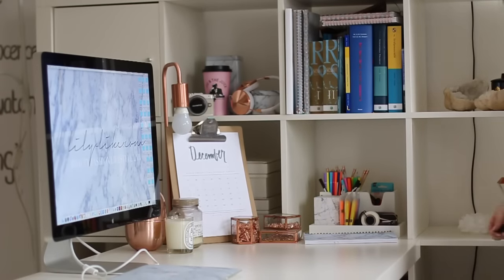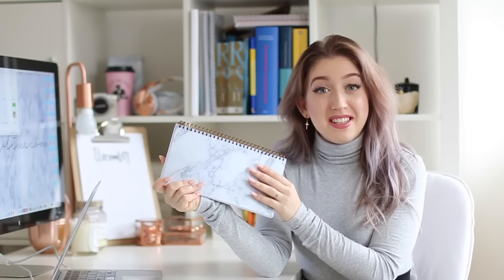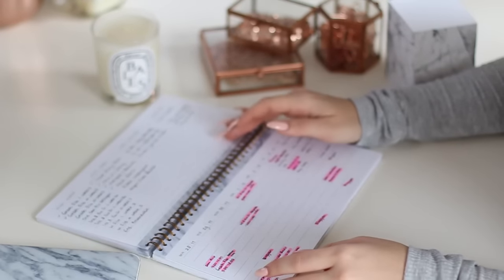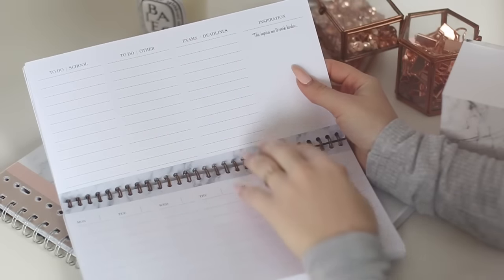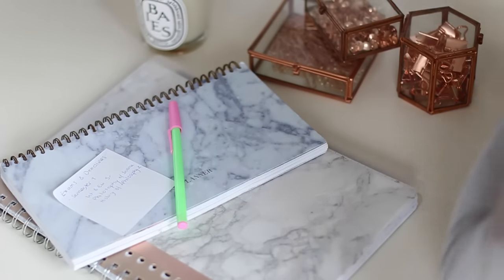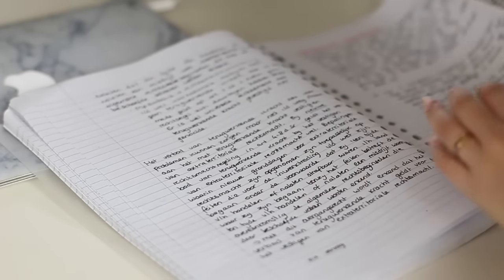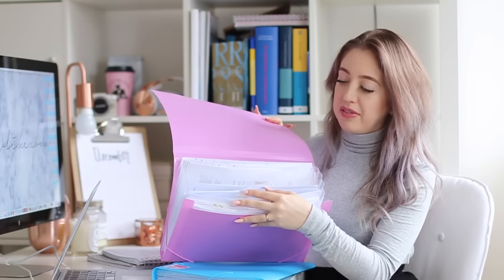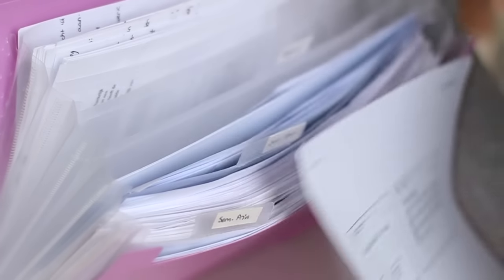5 Tips For How To Stay Organized As A Law/University Student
In this video I'm giving you my 5 Tips For How To Stay Organized As A Law/University Student

♡ INFO:

Read more tips for how to stay organized in this blogpost

♡ ABOUT:

My name is Lilia and this is my Youtube channel LilyLikecom. I'm a 22 year old law student (LL.M) & Philosophy of a Scientific Field (LL.B) student at the University of Groningen, The Netherlands and a huge fashion & beauty lover. Here you can will find a lot of videos about law school, but also my personal fashion style, beauty tutorials & lifestyle related videos.

Weekly upload schedule:
15:00 PM on Wednesday GMT-5 (21:00 PM CET)
15:00 PM on Sunday GMT-5 (21:00 PM CET)

Camera used: Canon 70D & Olympus Pen E-PL7

Want to send me something? You can do so by sending it to this address:
1040 BC Amsterdam, Noord-Holland
The Netherlands

xo Lilia